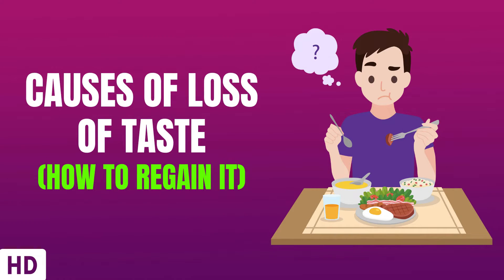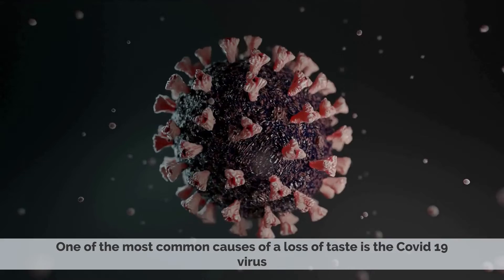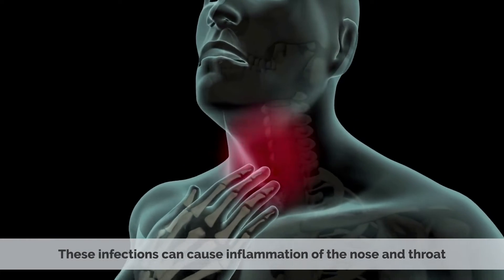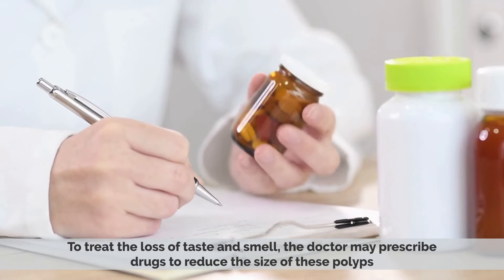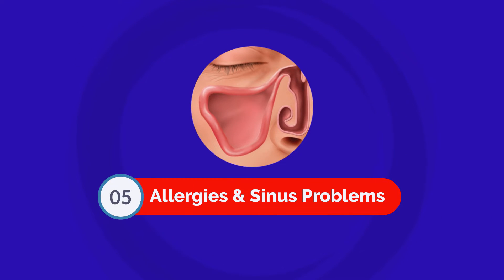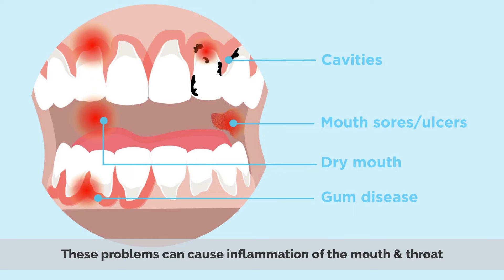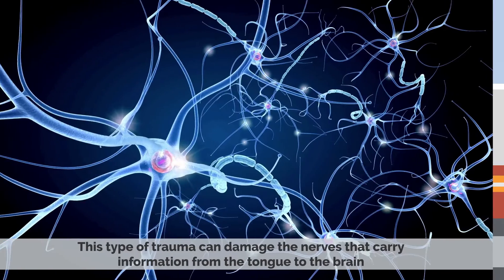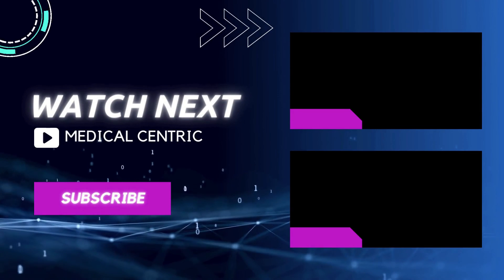Causes Of Loss Of Taste & How To Regain It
Chapters

0:00 Introduction
0:28 Covid 19
0:49 Infections
1:11 Nasal Polyps
1:34 Cancer
1:53 Allergies and Sinus Problem
2:11 Dental problems
2:42 Trauma

Ageusia (from negative prefix a- and Ancient Greek γεῦσις geûsis 'taste') is the loss of taste functions of the tongue, particularly the inability to detect sweetness, sourness, bitterness, saltiness, and umami (meaning 'pleasant/savory taste'). It is sometimes confused with anosmia – a loss of the sense of smell. Because the tongue can only indicate texture and differentiate between sweet, sour, bitter, salty, and umami, most of what is perceived as the sense of taste is actually derived from smell. True ageusia is relatively rare compared to hypogeusia – a partial loss of taste – and dysgeusia – a distortion or alteration of taste.[1][2] The main causes of taste disorders are head trauma, infections of upper respiratory tract, exposure to toxic substances, iatrogenic causes, medicines, glossodynia ("burning mouth syndrome (BMS)")[2] and COVID-19.[3]

Head trauma can cause lesions in regions of the central nervous system which are involved in processing taste stimuli, including thalamus, brain stem, and temporal lobes; it can also cause damage to neurological pathways involved in transmission of taste stimuli.[citation needed]
Neurological damage

Tissue damage to the nerves that support the tongue can cause ageusia, especially damage to the chorda tympani nerve and the glossopharyngeal nerve. The chorda tympani nerve passes taste for the front two-thirds of the tongue and the glossopharyngeal nerve passes taste for the back third of the tongue. Neurological disorders such as Bell's palsy, Familial dysautonomia, and Multiple sclerosis cause similar problems to nerve damage, as do certain infectious conditions like primary amoeboid meningoencephalopathy. The lingual nerve (which is a branch of the trigeminal V3 nerve, but carries taste sensation back to the chorda tympani nerve to the geniculate ganglion of the facial nerve) can also be damaged during otologic surgery, causing a feeling of metal taste.[citation needed]
Problems with the endocrine system

Deficiency of vitamin B3 (niacin) and zinc can cause problems with the endocrine system, which may cause taste loss or alteration. Disorders of the endocrine system, such as Cushing's syndrome, hypothyroidism and diabetes mellitus, can cause similar problems. Ageusia can also be caused by medicinal side-effects from antirheumatic drugs such as penicillamine, antiproliferative drugs such as cisplatin, ACE inhibitors, and other drugs including azelastine, clarithromycin, terbinafine, and zopiclone.[citation needed]
COVID-19
Main article: Symptoms of COVID-19 § Loss of taste and chemesthesis

In April 2020, 88% of a series of over 400 COVID-19 disease patients in Europe were reported to report gustatory dysfunction (86% reported olfactory dysfunction).[4] Research suggests that the loss of taste resulting from COVID-19 might be caused by impairments to the gustatory (and olfactory) system.[5]
Other causes

Local damage and inflammation that interferes with the taste buds or local nervous system, such as that stemming from radiation therapy, glossitis, tobacco use, or the wearing of dentures, can also cause ageusia. Other known causes include loss of taste sensitivity from aging (causing a difficulty detecting salty or bitter taste), anxiety disorder, cancer, kidney failure and liver failure.
Diagnosis

Aguesia is diagnosed by an otolaryngologist, who can evaluate a patient's loss of taste among other things. To do this, a specialist will look into any other factors that could be causing ageusia, such as examining the head, nose, ears, and mouth. An otolaryngologist can also conduct a series of tests to assess the severity of ageusia, which includes identifying specific tastes that the patient can sense or recognize.[6][7]